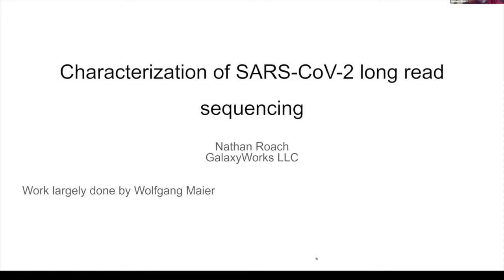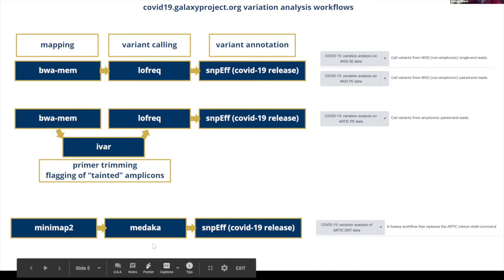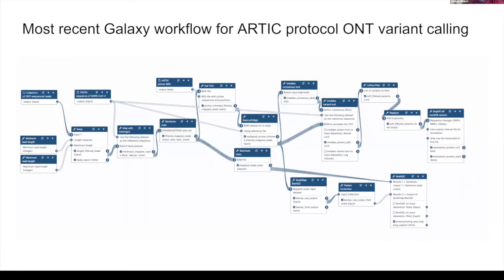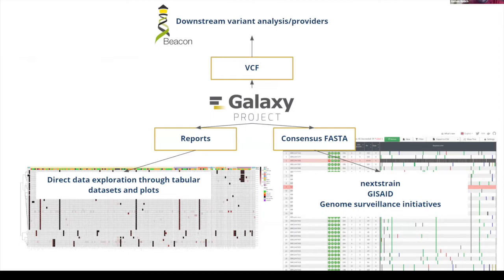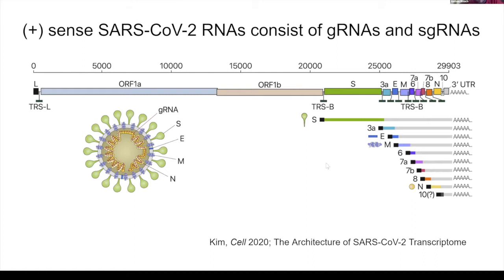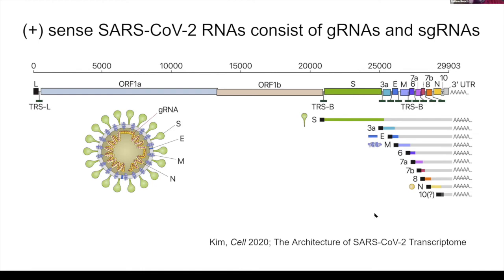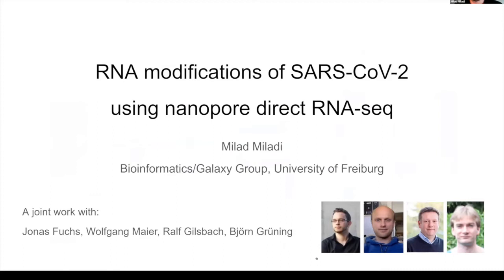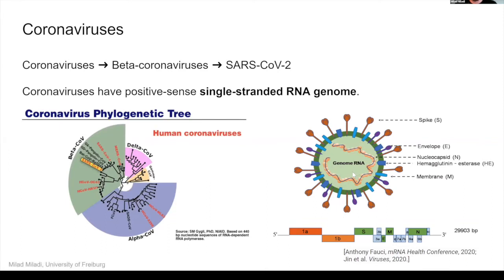COVID analysis in Galaxy: recent COVID-19 workflow developments variant workflows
DRS
Long-read-sequencing
Proteomics and more